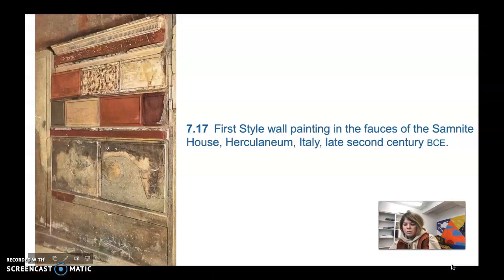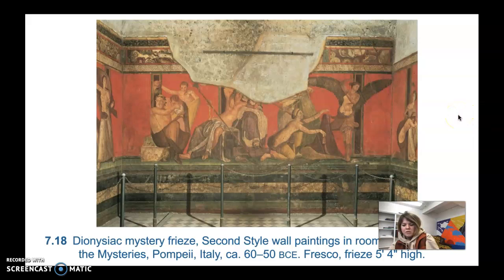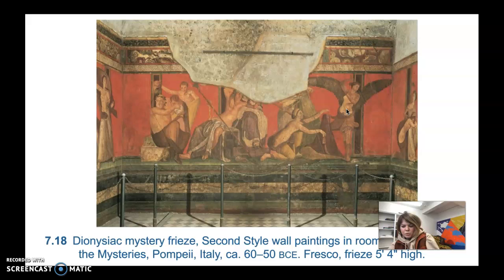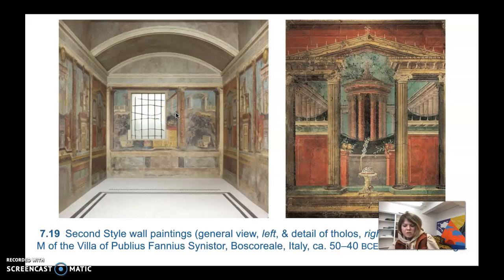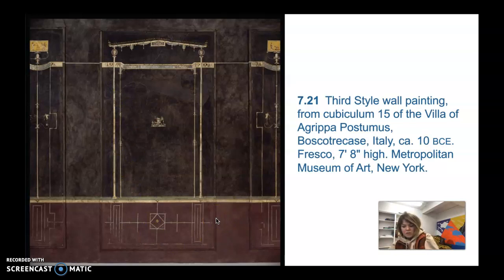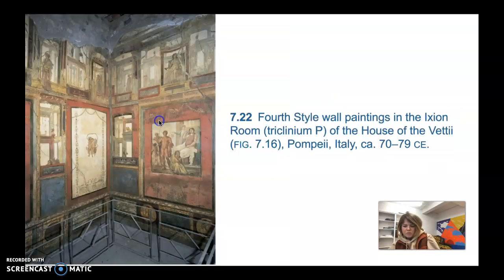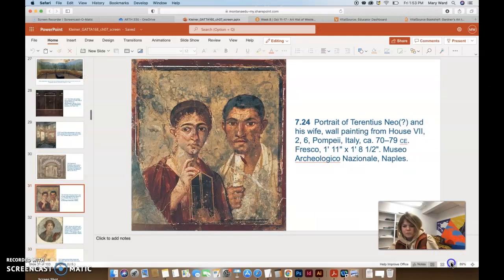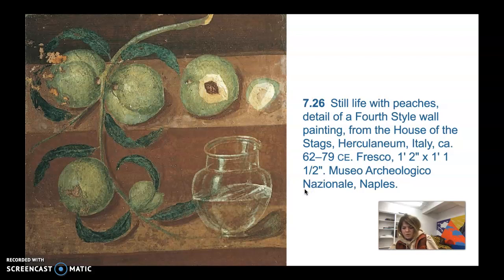Pompeii & The Cities of Vesuvius Continued